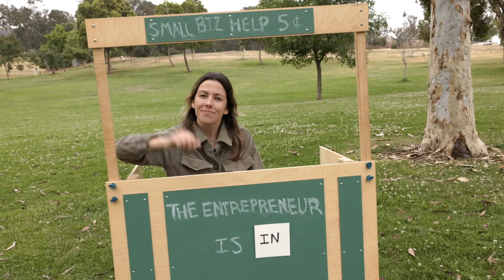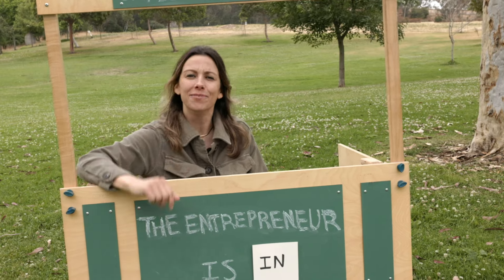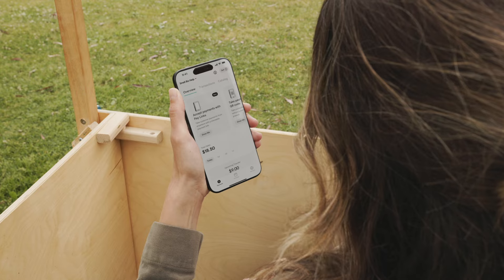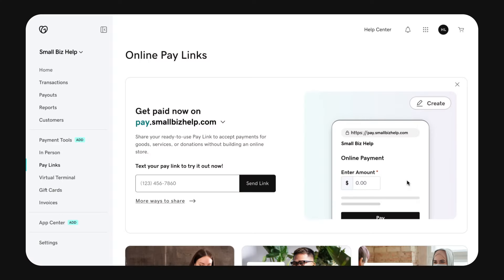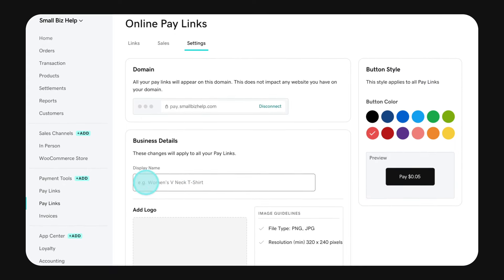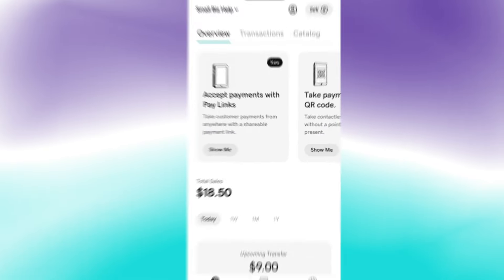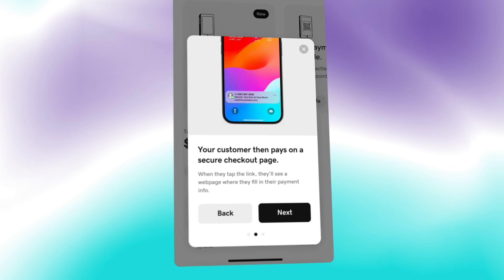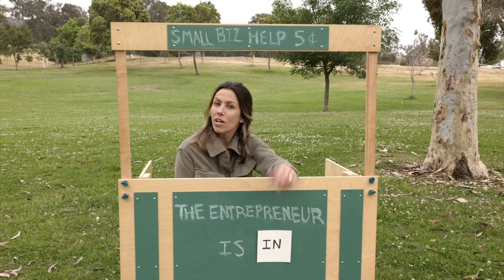Missing Out? Simplify Payments with GoDaddy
Join GoDaddy Guide Emma as she explains how to simplify payments with Pay Links from GoDaddy. Whether you're looking for an easy way to accept payments without a website, or ways to connect your GoDaddy domain, this video is for you. You'll see the process of creating a personalized, sharable pay link, which you can use to take payments from anywhere, be it via email, social media, or even in person using a scannable QR code. Tune in to learn how GoDaddy Pay Links can simplify your payment process.

TIMESTAMPS:
00:00 Small Biz Help and GoDaddy Guide Emma
00:11 Simplify payments with GoDaddy Pay Links
00:23 You can connect your GoDaddy domain, add your own images, logos and custom text
00:33 Take payments from anywhere!
00:43 QR codes work too! Learn more at GoDaddy.com/payments/pay-links